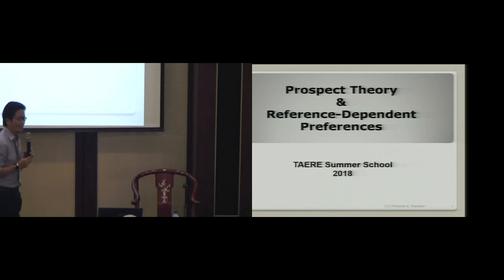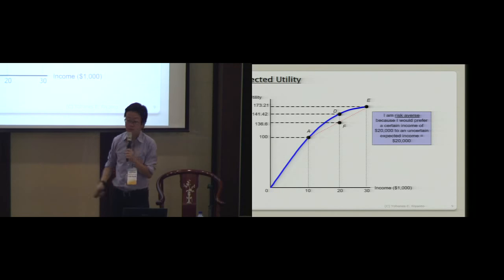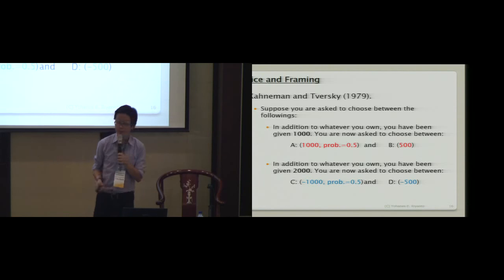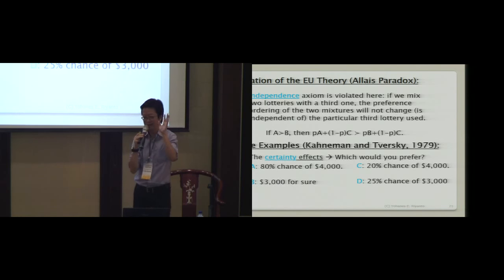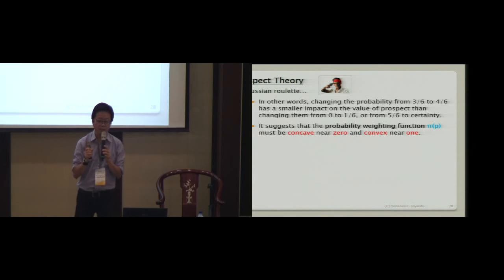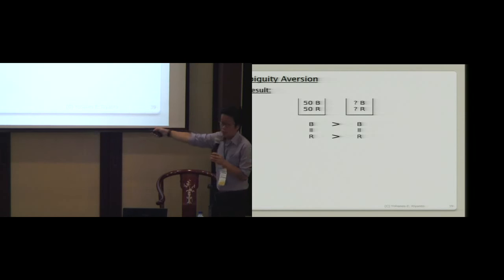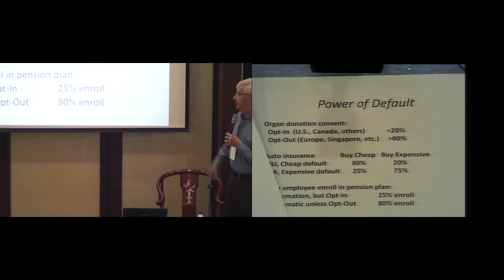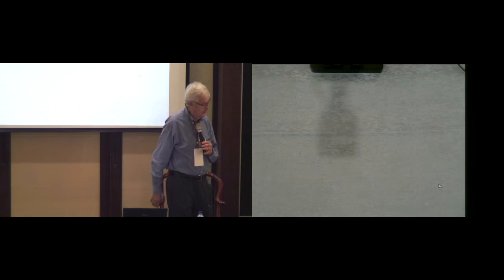行為環境經濟學 Behavioral Environmental Economics 2: Prospect Theory & Reference-Dependent Preferences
Behavioral Environmental Economics Summer School
Organizer: Taiwan Association of Environmental and Resource Economics (TAERE)
Date: 2018/8/30 Morning
Lecturers:
    Jack L. Knetsch, Simon Fraser University, Canada
    Y. Eko Riyanto, Nanyang Technological University, Singapore
Video Timeline:
    00:00:00 Prospect Theory & Reference-Dependent Preferences (Eko)
    01:00:30 Violation of Standard Theory (Jack)